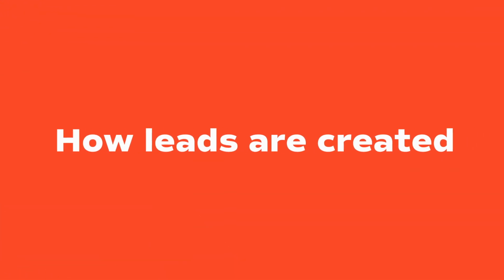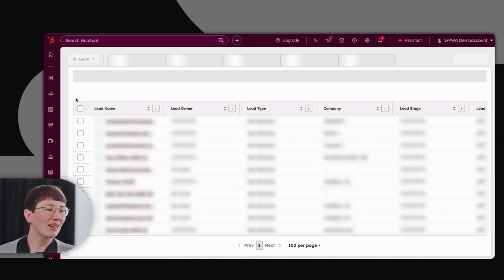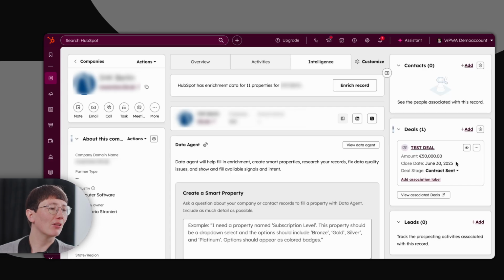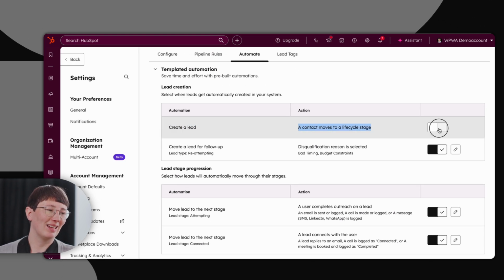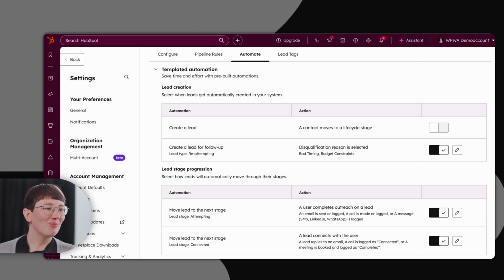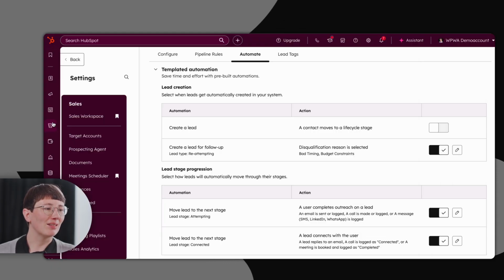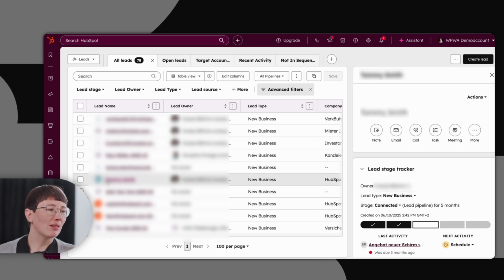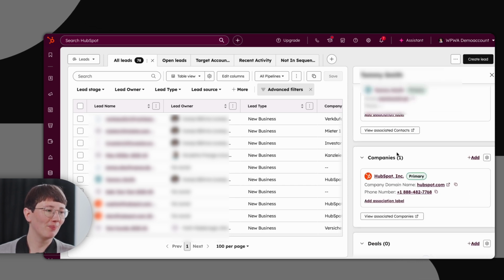The New Lead Object in HubSpot – How It Works Properly | 2026 Tutorial English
📚 Do you want to finally track clearly how far a contact really is in the qualification process? In this video, we explain the new Lead object in HubSpot and how to use leads as separate records to make the transition from contact to deal clearer, more measurable, and more structured.

🔥 If you want more funnel transparency, better handoffs between marketing and sales, and clearer prioritization, this video is exactly right for you.

⏰ TIMESTAMPS
00:00 Intro
00:38 What is the lead object?
01:20 How are leads created?
02:46 Reporting and handover
02:55 Outro

🔗 ALL LINKS
Want to try HubSpot for free?
Looking to implement HubSpot in your company?

Don’t miss out on news, tips & tricks all about HubSpot*!
(Coming soon)

In the format “Superhacks – The HubSpot Experts,” you’ll find tutorials, tips, and tricks on how to get the most out of HubSpot for CRM, marketing, sales, and automation. We show you how to improve customer relationships using HubSpot CRM, manage campaigns more efficiently, and leverage automation features for your business processes. Our videos guide you step-by-step through HubSpot, making them suitable for both beginners and advanced users.

HubSpot is one of the leading platforms for inbound marketing, CRM, and automation. With this all-in-one solution, you can handle everything – from lead generation and campaign management to customer service – in a single system. Whether you want to automate marketing, support your sales team, or create detailed reports: HubSpot provides all the tools you need to reach your business goals.

ABOUT US
🟠 Munich-based agency with 15+ employees
🟠 50+ HubSpot projects managed
🟠 From start-ups to SMEs
🟠 Excellent ratings in the HubSpot Partner Directory*

WPWA Team GmbH
Sandstraße 31
80335 Munich
Germany

This video also promotes some of our own services (marked with *).